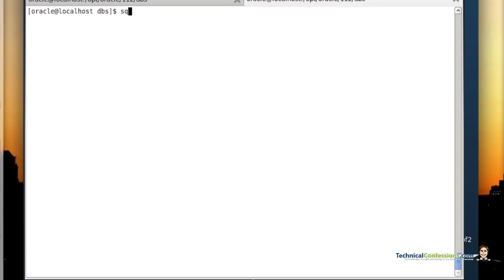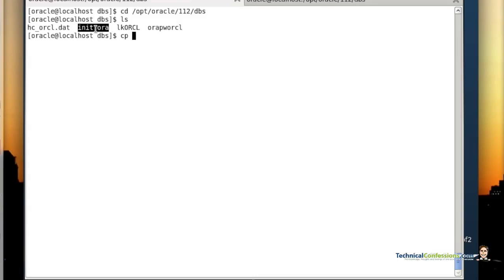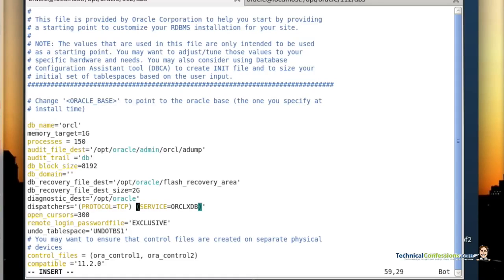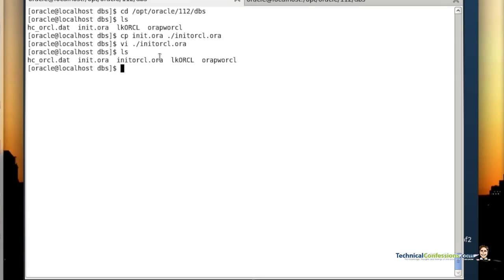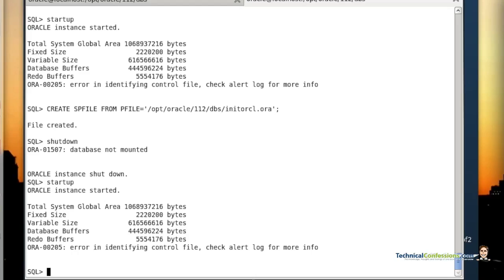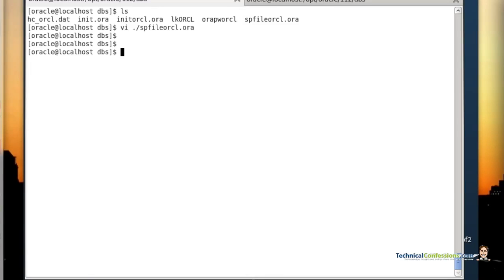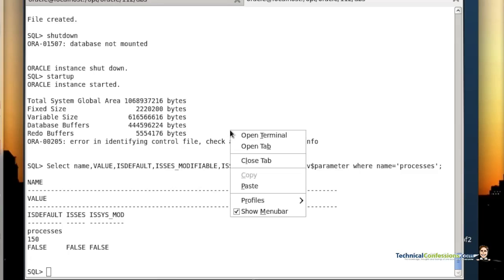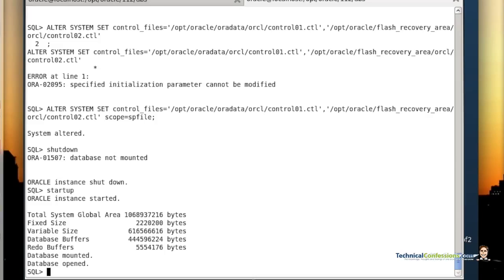SOLUTION: LRM 00109 could not open parameter file opt oracle 112 dbs initorcl